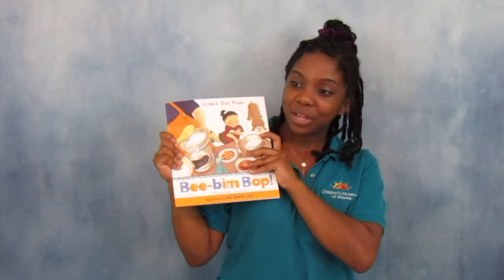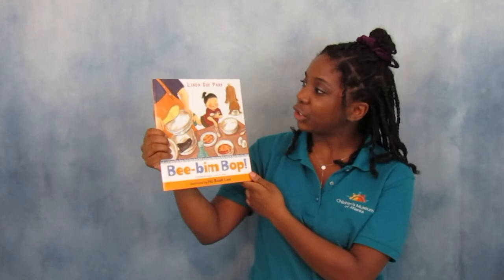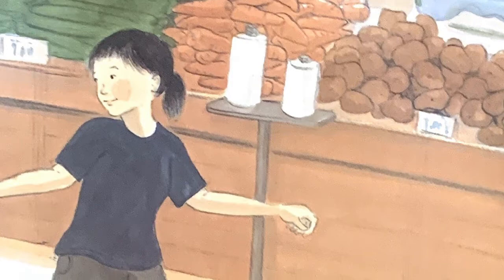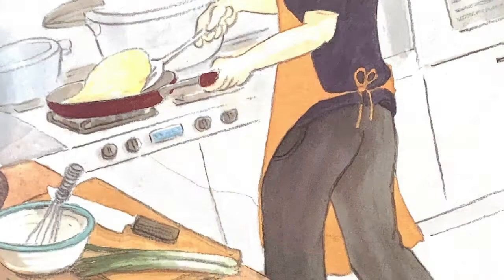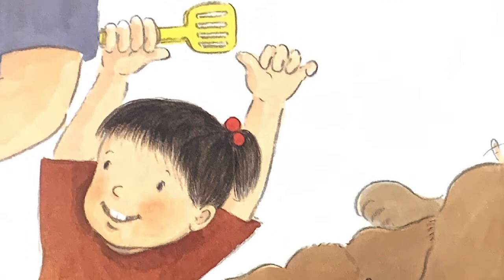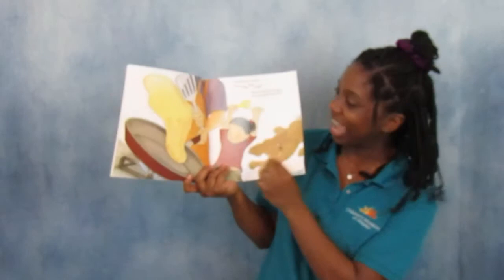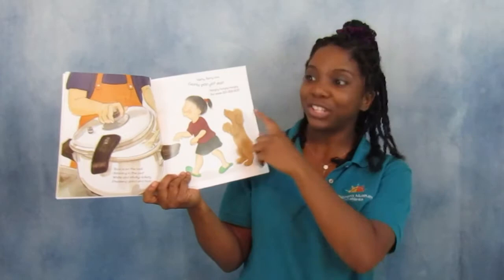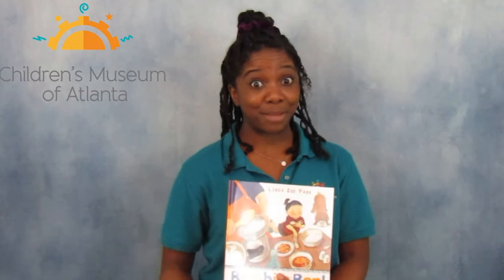Literacy Thursdays: "Bee-Bim Bop" by Linda Sue Park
Today we're reading Bee-Bim Bop! by Linda Sue Park & illustrated by Ho Baek Lee. Join in on dinner with a Korean-American family!